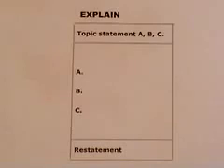Essay 3 part1